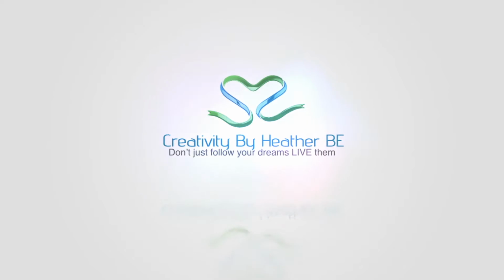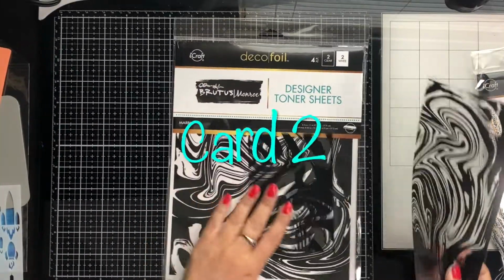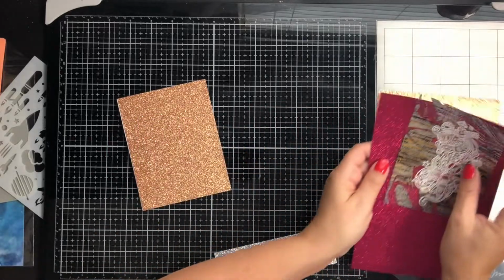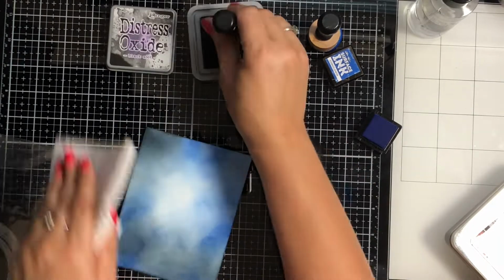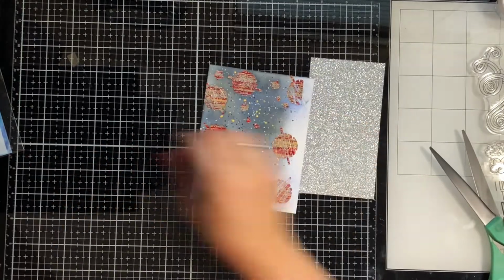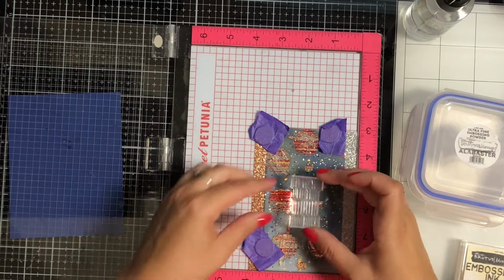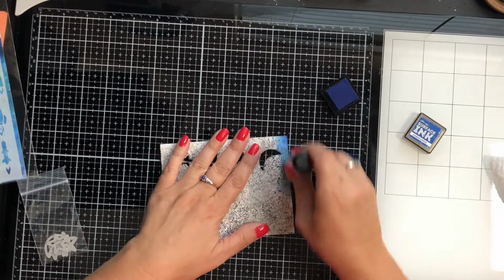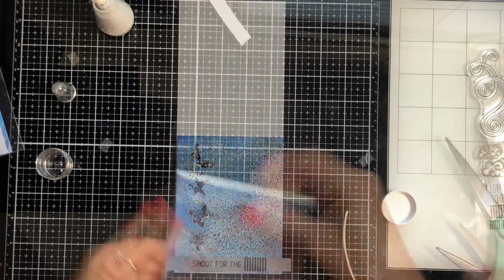Brutus Monroe | July 2018 |5 Cards 1 Kit | Blast off!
Oh my did I have fun creating with this inspiration box from Brutus Monroe. Space is the theme the July Out of this World kit. I used the products from the box along with the new Brutus Monroe Deco foil line along with the new Brutus Monroe glitter glaze.